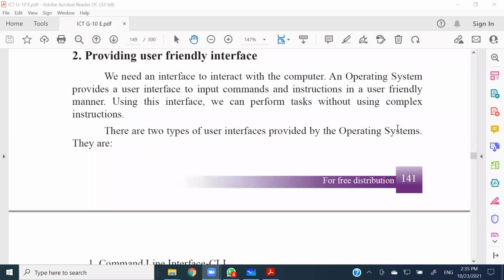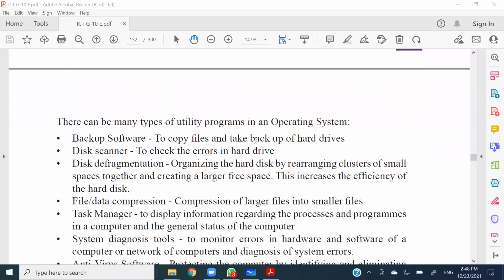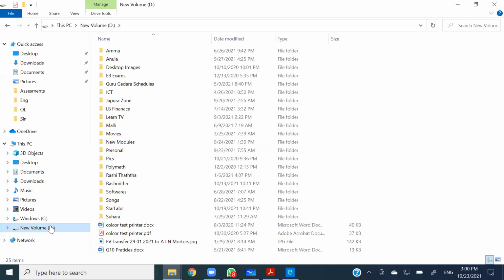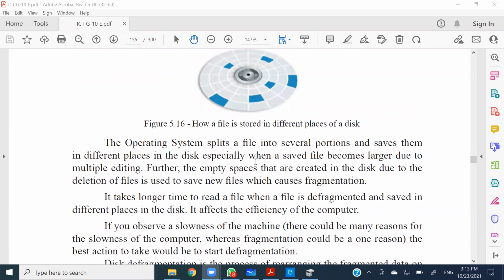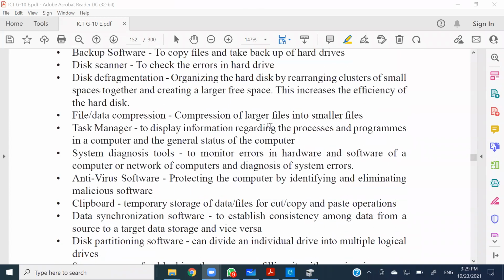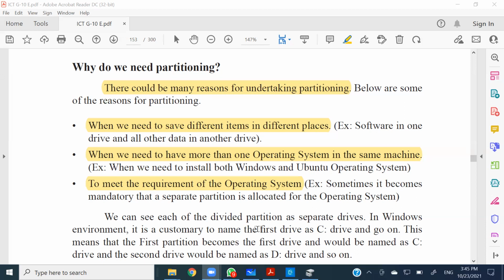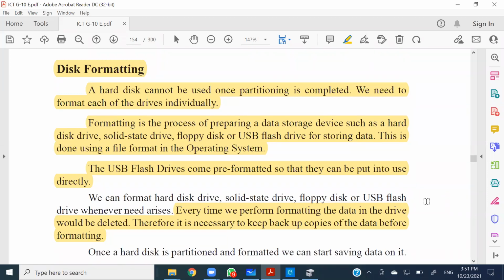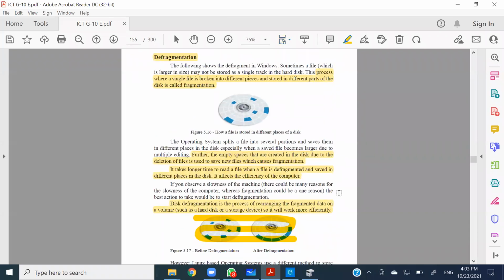G10 ICT Eng @StarLabs 23 10 2021